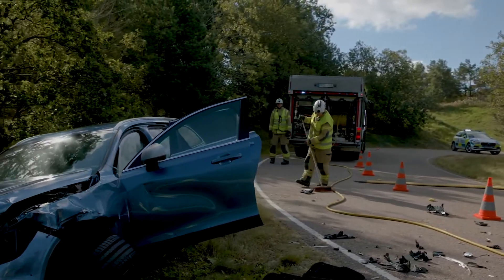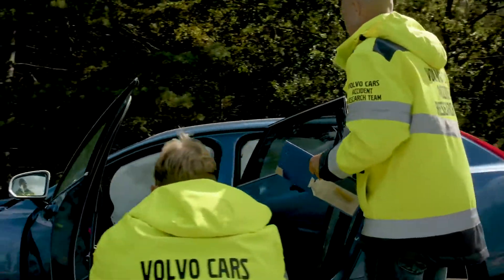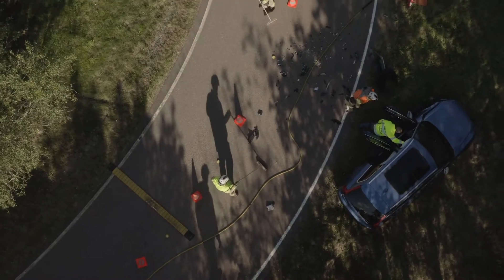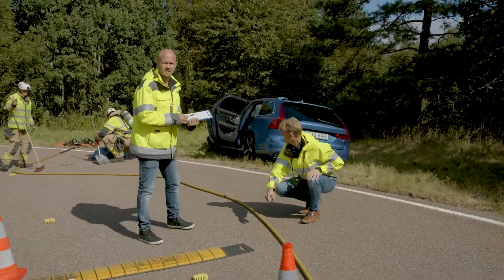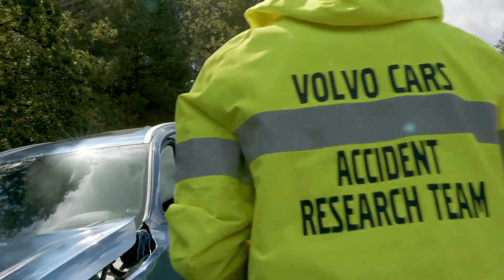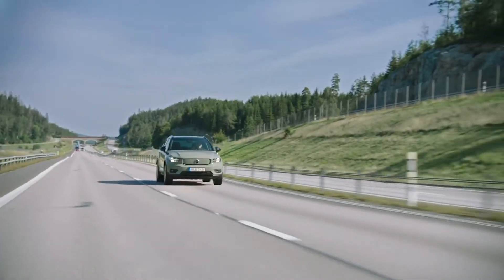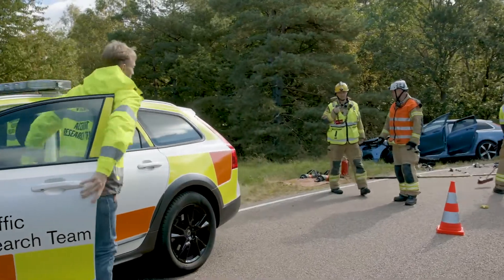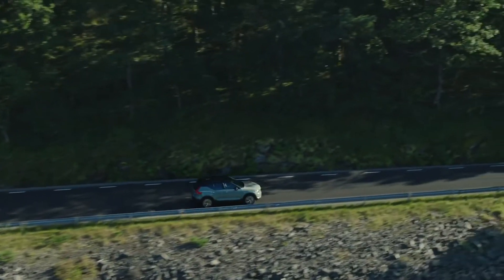2021 Volvo Crash on public road - This is how Volvo engineers investigate it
Half a century in the service of safety: Volvo Cars’ Accident Research Team celebrates 50 years
At Volvo Cars, they are known as the company’s in-house detectives. Yet they could also be called the Swedish car maker’s own CSI team, with a little twist on the acronym of TV fame.

The crash scene investigators of the Volvo Car Accident Research Team, which celebrates its 50th anniversary this year, are ready around the clock to make sure that Volvo Cars learns from real-life accidents and constantly improves its cars.

“The Accident Research Team’s hard work and research allows Volvo Cars to make sure that a tragic traffic accident can lead to something good: ever safer cars,” says Malin Ekholm, head of the Volvo Cars Safety Centre. “By closely analysing what has happened during each phase of an accident, the team provides crucial information on what can be improved on our cars.”

The team has been in operation since 1970. Whenever an accident involving a Volvo occurs around Gothenburg, Sweden, be it night or day, they quickly get to the scene when notified. As they arrive, they start an investigation and document the sequence of events as detailed as possible.

That means asking questions. How forceful was the impact? How quickly did the active safety systems intervene? How are the passengers? Other questions include: What was the weather like? What was the time? In what condition were the road markings?

The work continues back at the office: the team requests publicly accessible police reports, contacts the driver and examines the car when possible. The team also tries to understand how the driver experienced the accident, a process that involves the Volvo Cars Safety Centre’s behavioural scientists.

Finally, the team will ask the people involved in the accident to share their medical records, which allows them to take note of any injuries sustained. These are analysed by biomechanics experts, in cooperation with physicists, to understand the exact causes of the injury.

All the data and knowledge collected is coded and depersonalised. Conclusions from this research are shared with Volvo’s product development teams, who use it to develop and implement new technologies in upcoming cars. The team also identifies things that can’t be solved today – allowing Volvo Cars to remain at the forefront of safety development.

Every year, the team investigates around 30-50 accidents in person, but accidents happen all over the world and the scene can be hard to reach on time. In those cases and to the degree possible, the detectives work to map out accidents with the support from Volvo personnel and emergency services closer to the site.

On top of that, the team also uses other sources of information such as public accident databases found globally to make sure that the necessary steps are taken.

“The Accident Research Team is far from the only source of research data for our safety experts, but it plays an important role for us to really understand the details,” adds Malin Ekholm. “Accidents do still happen, but nowadays the consequences are much milder and serious injuries are much rarer than they used to be.”